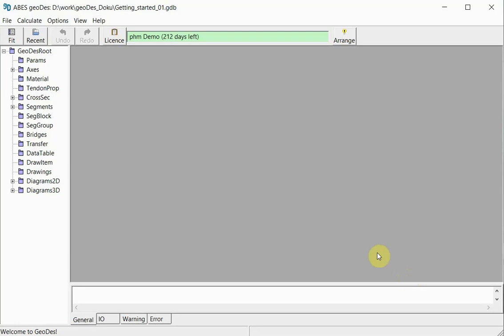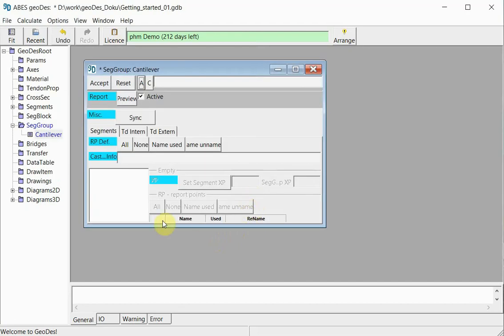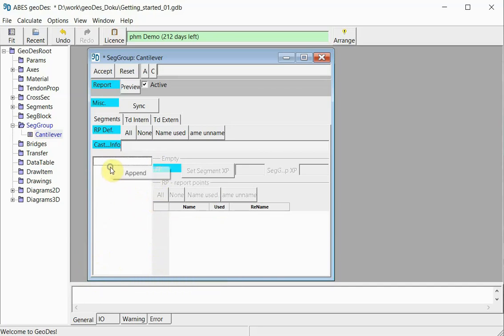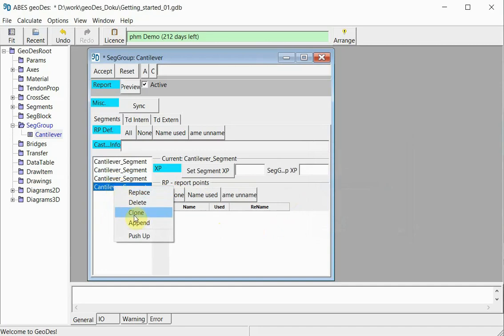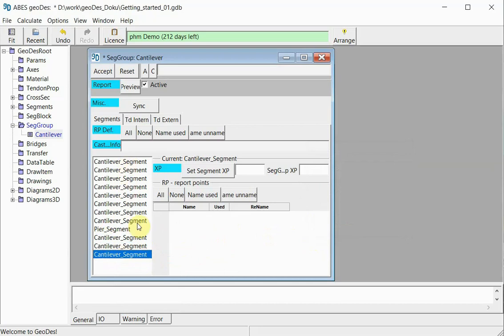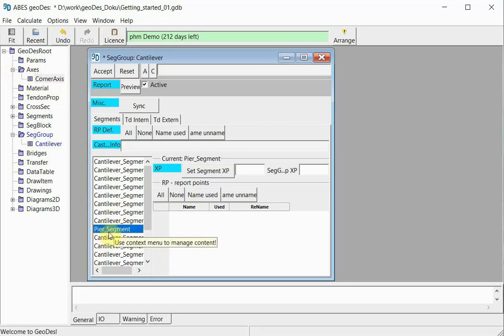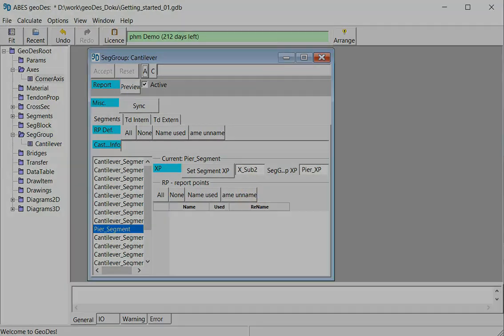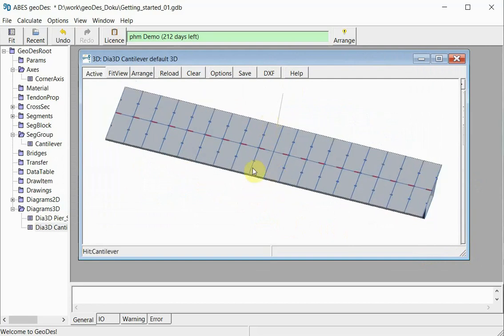Getting Started - Segment Group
Talks about the definition of a segment group in ABES geometry control software, module geoDes.